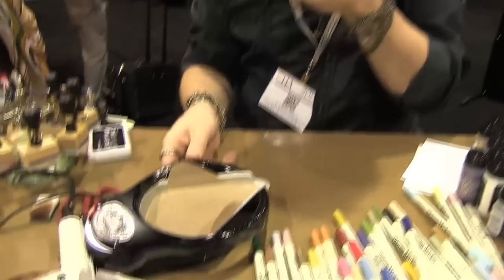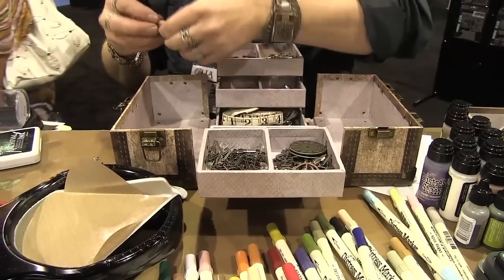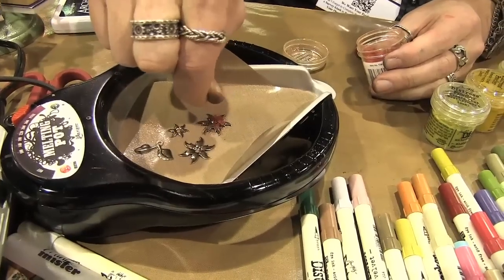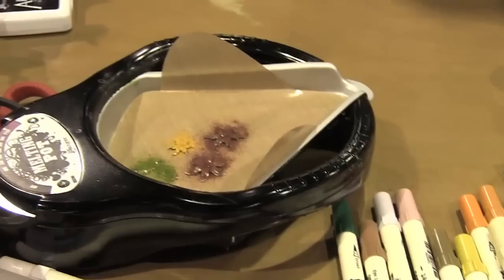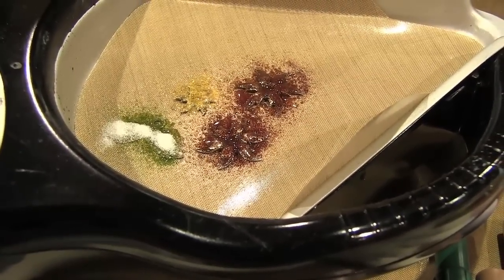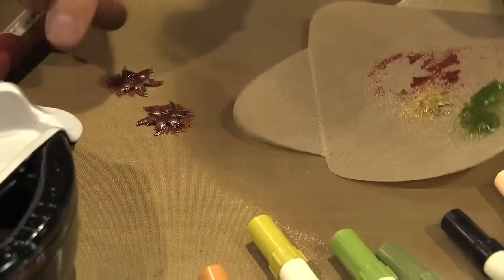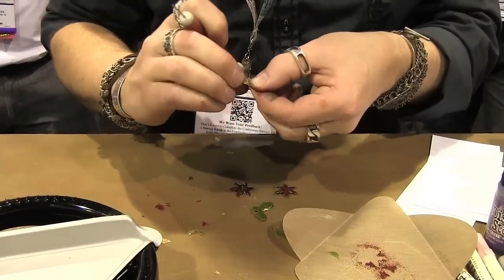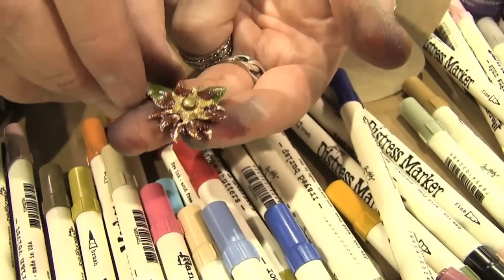Scrap Time - Enameling Metal with Tim Holtz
Tim Holtz shows us how to enamel metal.